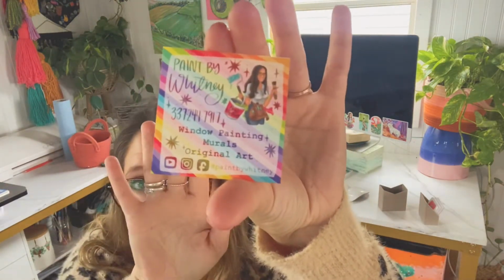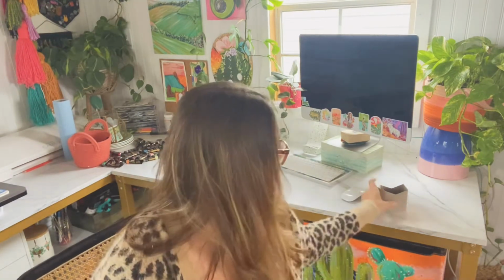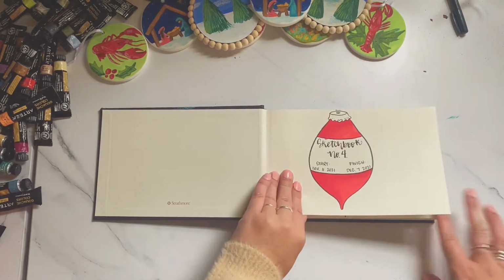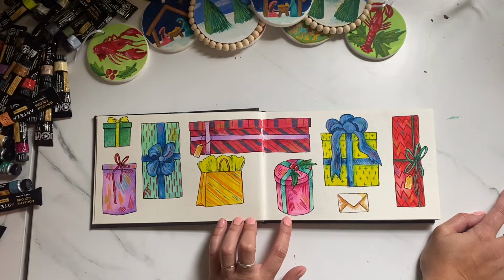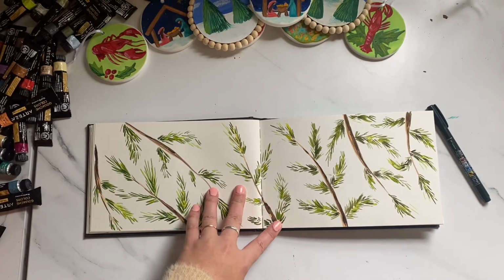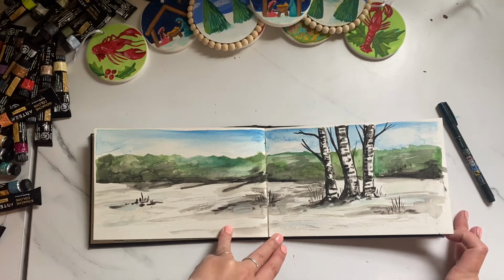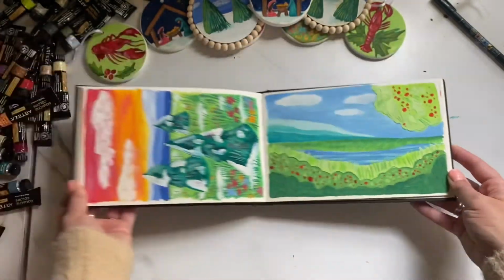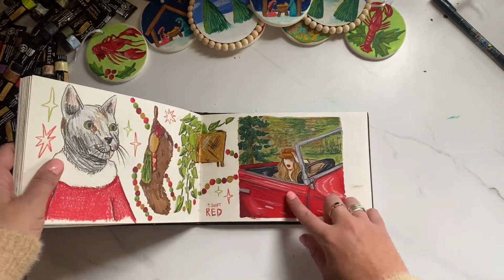Sketchbook tour! | strathmore Sketchbook | Christmas sketchbook tour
Hey y’all!

This is my fourth sketchbook i have filled, I decided to do this one winter/Christmas themed.

Arteza Gouache
Miya Jelly Gouache
Holbein Acryla Gouache
Prisma Color Premier Colored Pencils
Ohuhu Markers

Where I got the sketchbook...